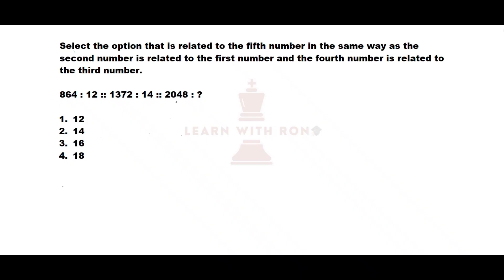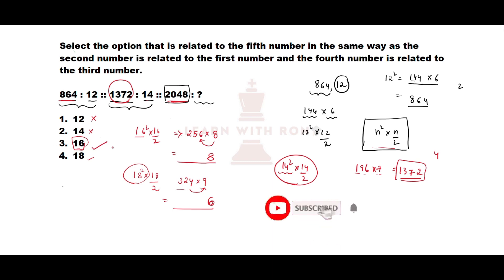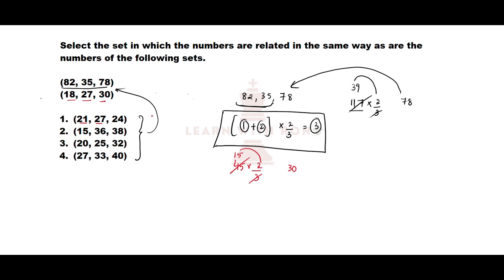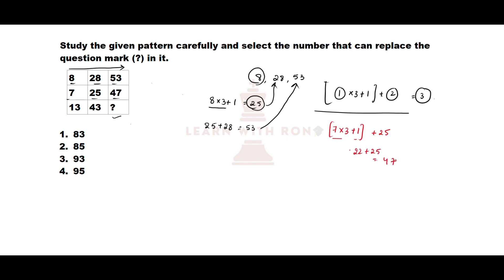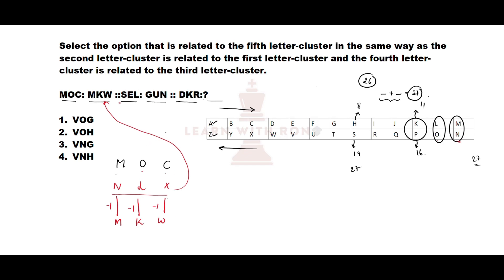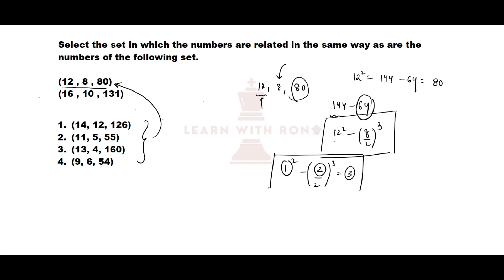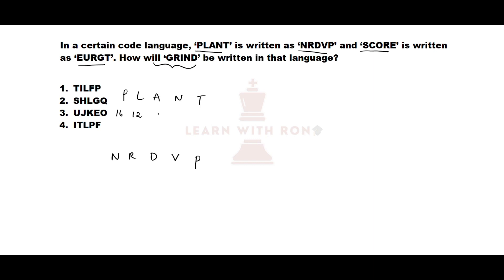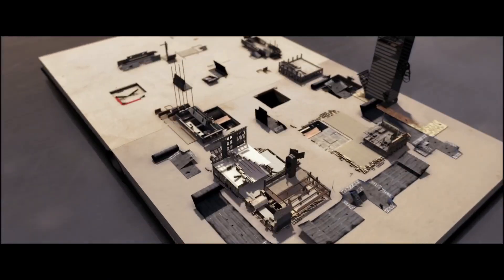Reasoning Tricks 🔥| SSC CGL 2023 14th July | SSC CGL 2024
Gear Up for SSC CGL Tier 1 2024!  This video dives deep into 6 Reasoning questions from SSC CGL Tier 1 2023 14th July Shift 3. I covered essential topics like Analogy , odd one out , sets problems , letter series , Number series , letter analogy , number analogy ,coding and decoding , box problems, letter fill in the blanks , reasoning tricks , reasoning solutions

Questions covered:

 00:03   864 : 12 :: 1372 : 14 :: 2048 : ?

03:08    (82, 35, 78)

05:47   First row:      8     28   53
            Second row: 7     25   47
            Third row:     13   43    ?

07:33   MOC: MKW ::SEL: GUN :: DKR:?

10:59   (12 , 8 , 80)

14:13   In a certain code language, ‘PLANT’ is written as ‘NRDVP’ and ‘SCORE’ is written as ‘EURGT’. How will ‘GRIND’ be written in that language?

16:53   Two friends P and Q simultaneously start running from same point around a circular track. They run in the same direction. P runs at 6 m/sec and Q runs at b m/sec. If they cross each other at exactly two points on the circular track and b is a natural number less than 6, then how many values can b take?

17:10   you will love it ❤️

how to get ssc cgl previous year question paper
ssc exam previous question papers with answers
ssc cgl previous year solved paper tier 2
ssc cgl previous year solved paper reasoning
previous year question paper book for ssc cgl
ssc cgl all previous year question papers pdf
ssc cgl chapterwise previous year questions pdf